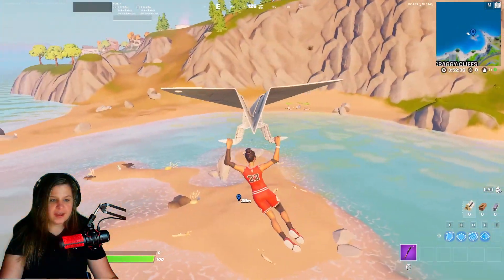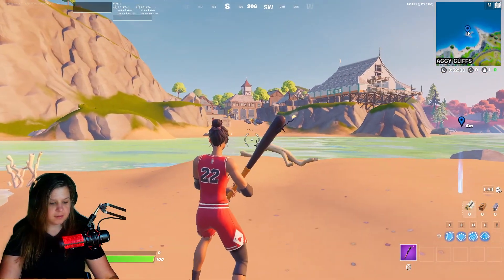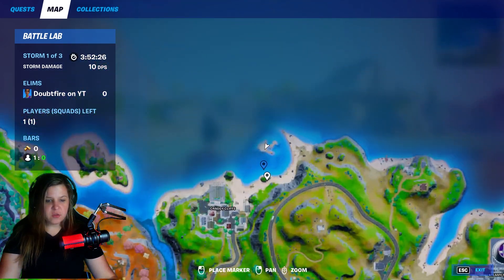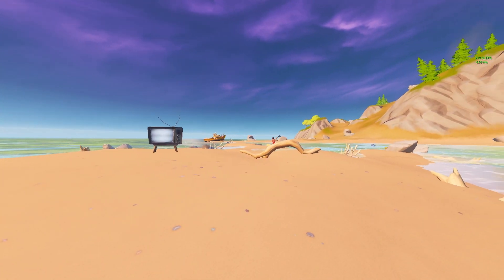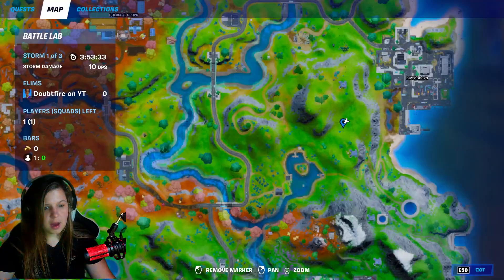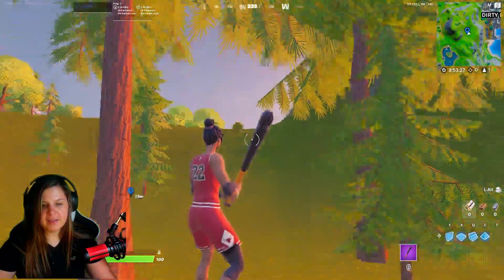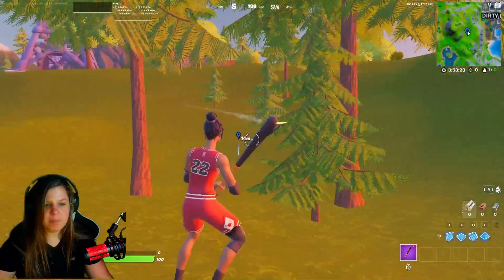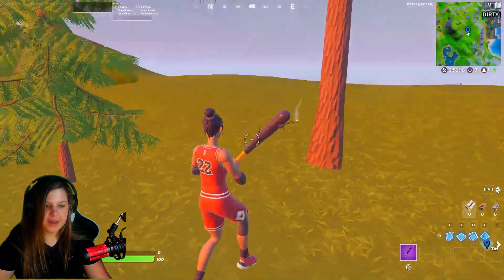Destroy Spooky TV Sets (Fortnite)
🔥🔥 USE CODE: Doubtfire epicpartner 🔥🔥